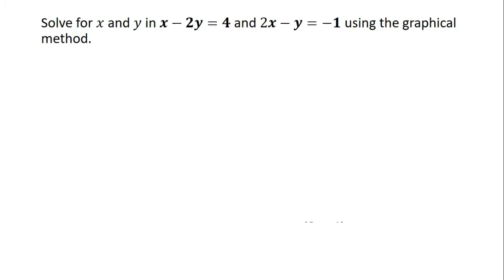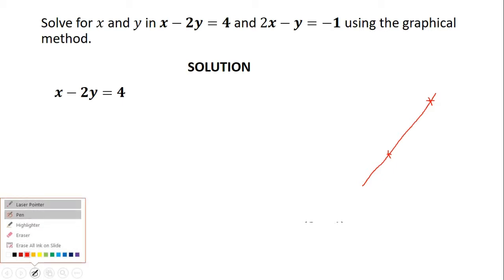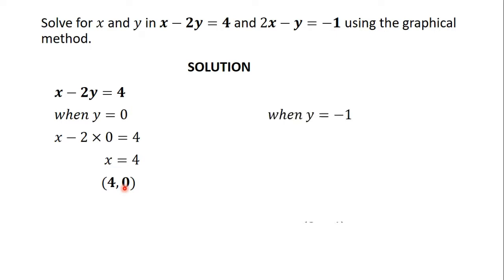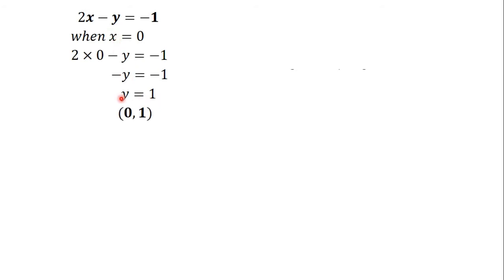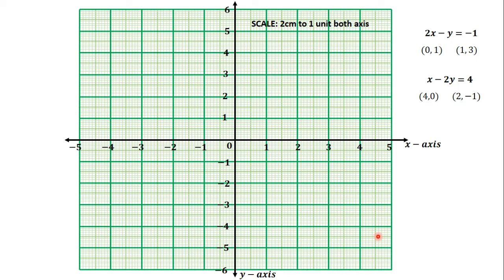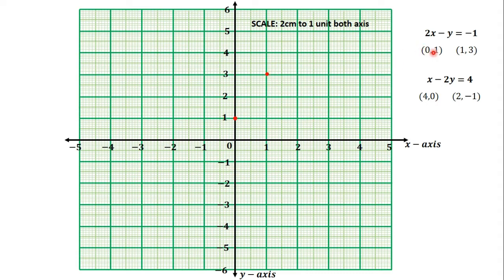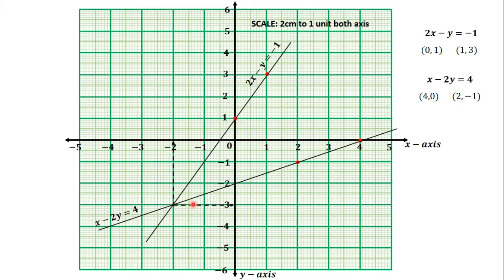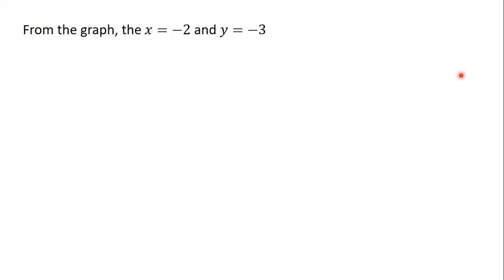9 Solving Simultaneous Equations using the Graphical Method